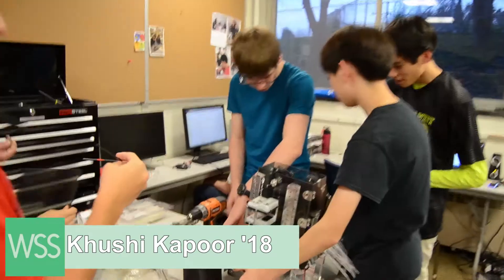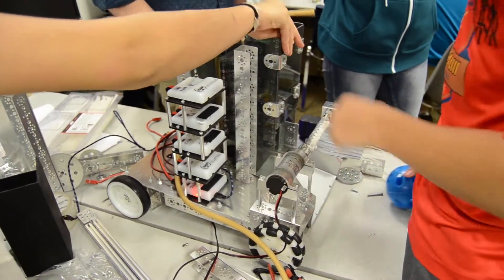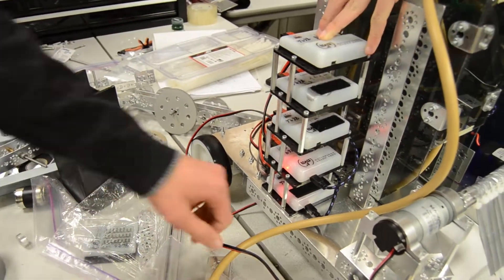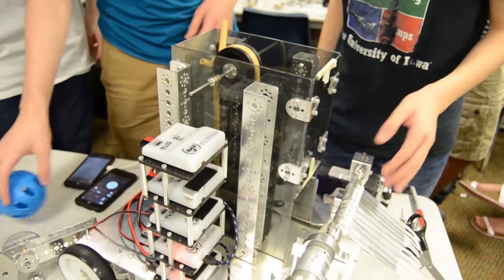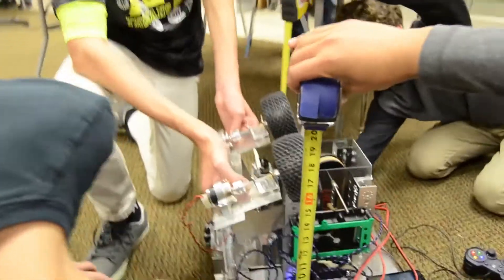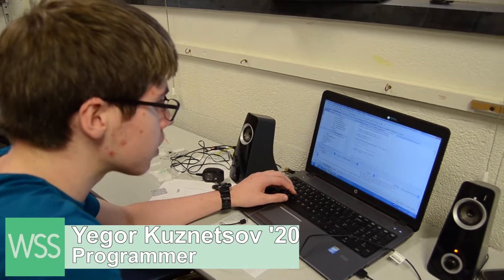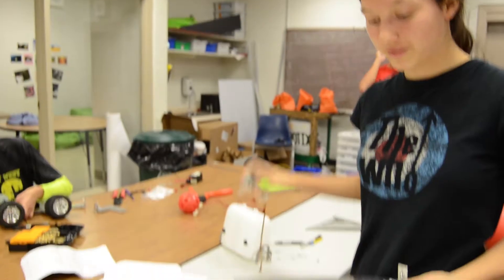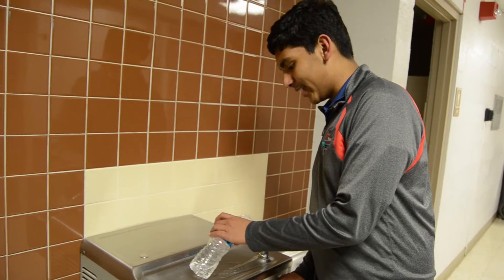4 days until competition one: Robotics club connection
We join the FTC robotics club at the Roosevelt education center as they prepare their robot for the first competition.